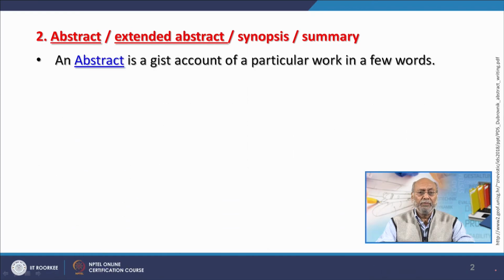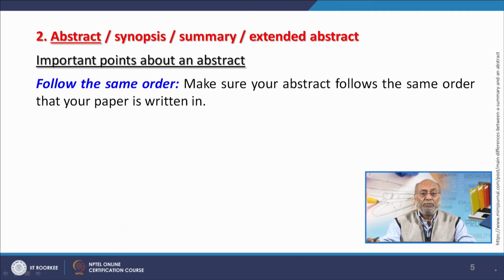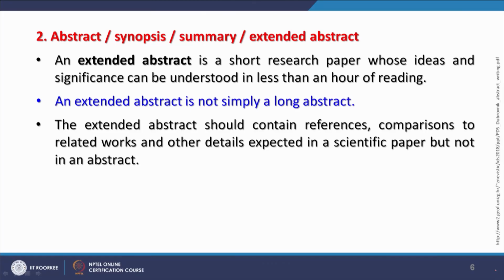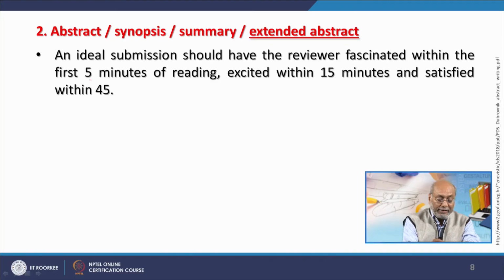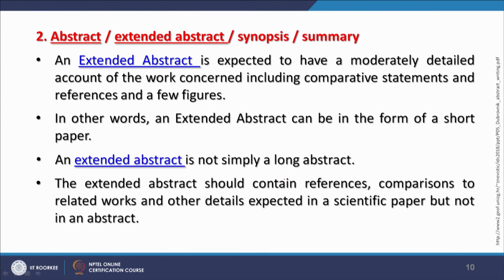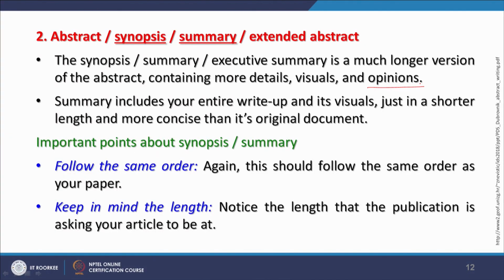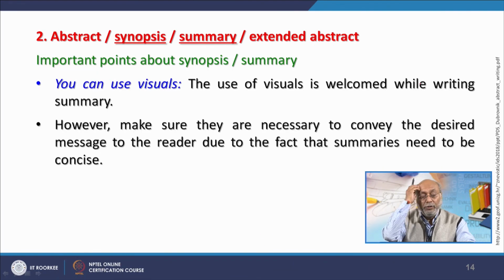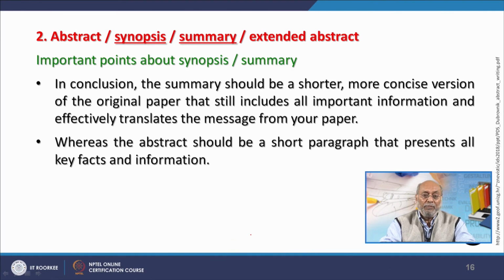Lecture 03-An abstract vs extended abstract vs summary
In this lecture, the concepts of abstracts, extended abstracts, and summaries are examined, highlighting their distinctions. The video also outlines the essential elements of each and provides practical tips for effectively composing them (abstract, extended abstract and summary).